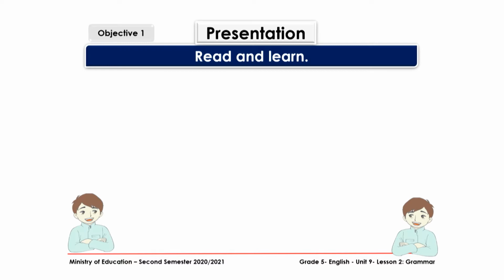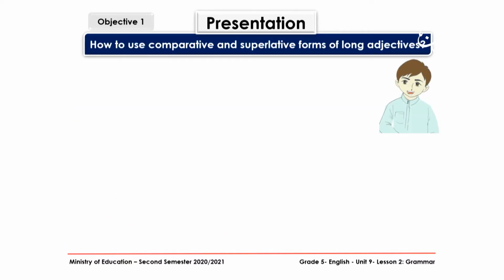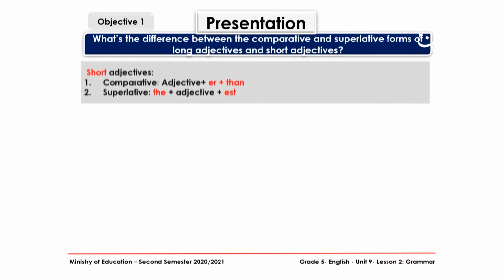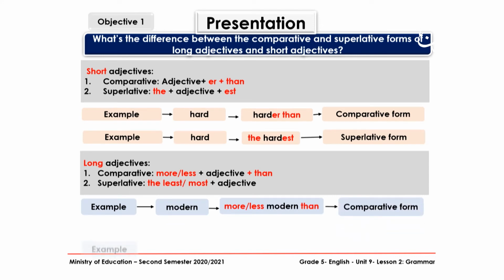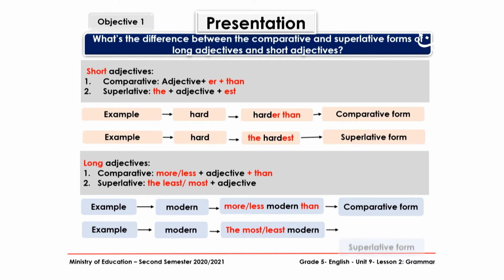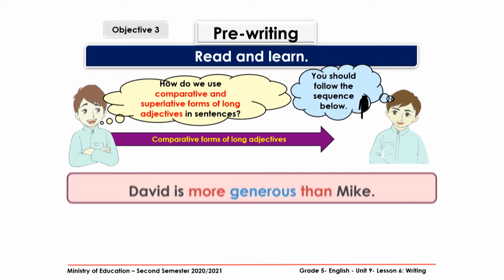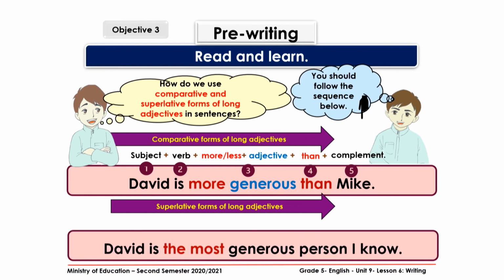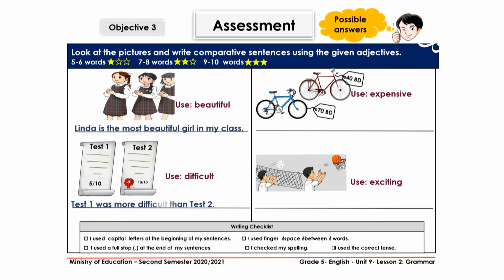English grade 5 l unit9 the best bed! grammar